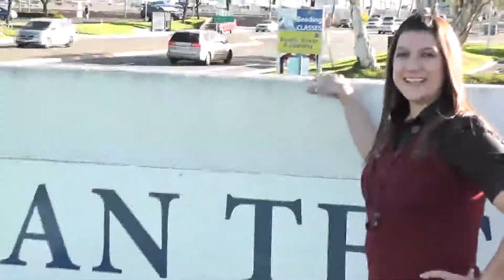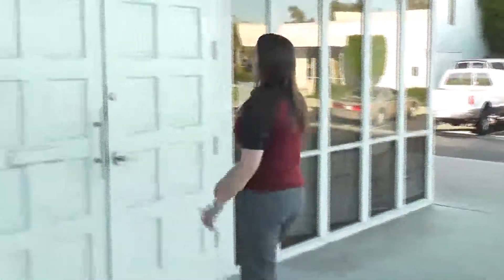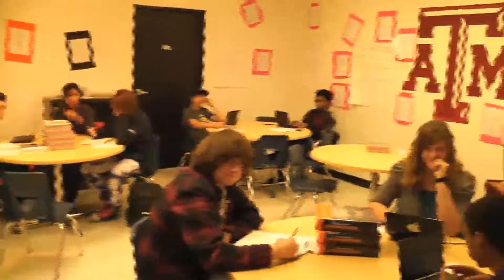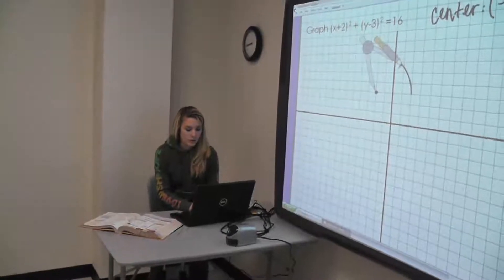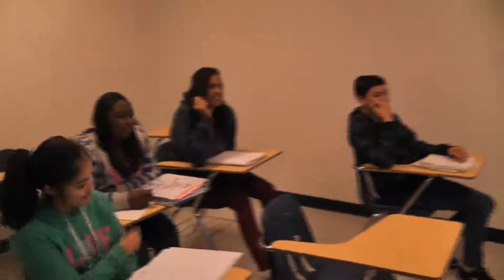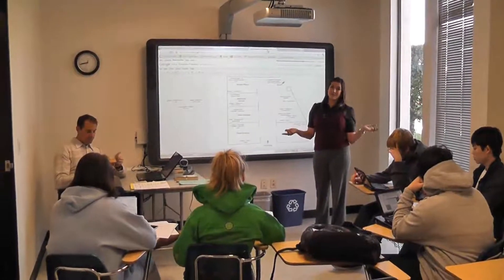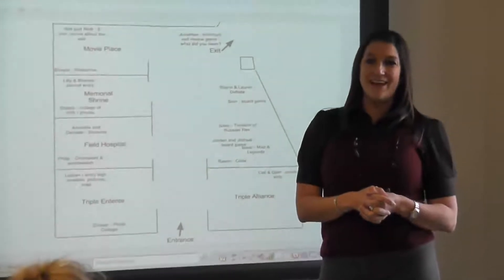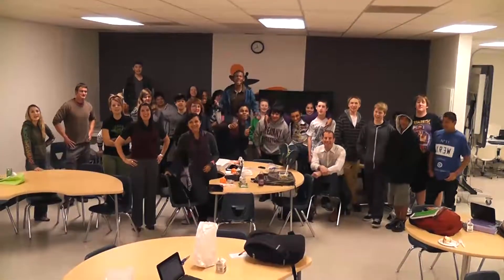Coleman Tech Exhibition Welcome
Nicole's welcome video for our first exhibition.